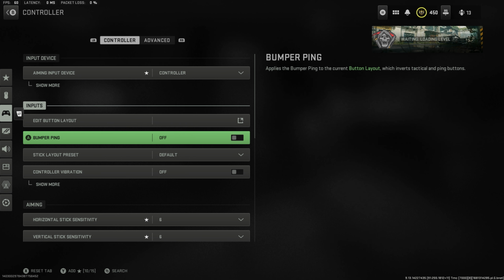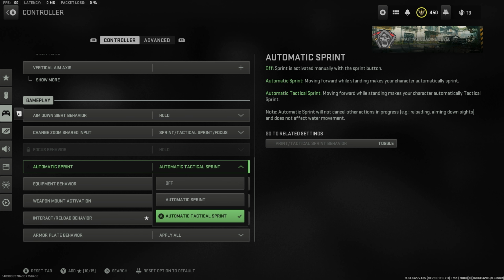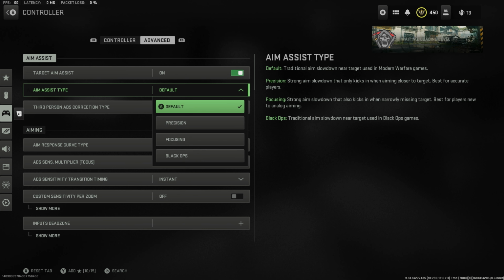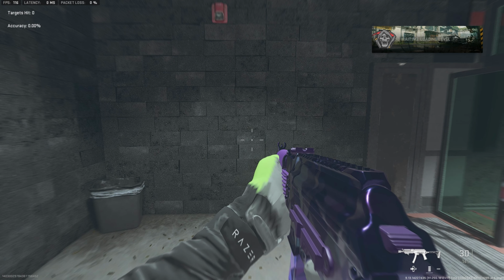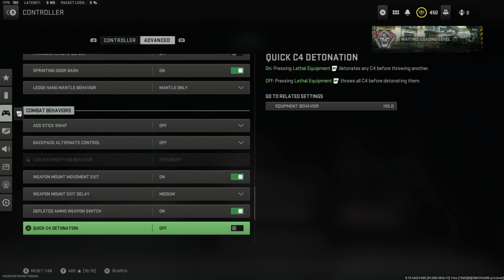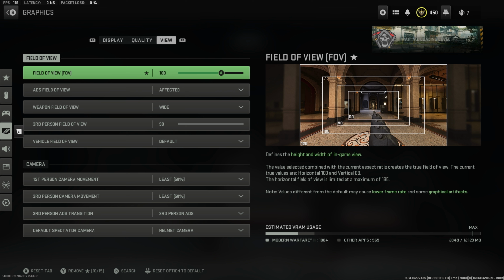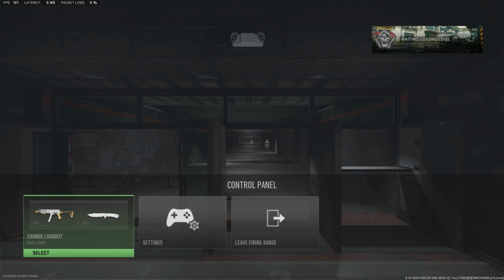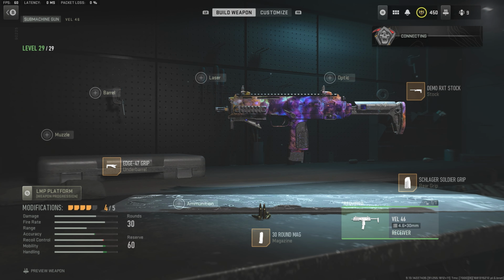NEW BEST SETTINGS AND CLASSES FOR MW2 RANKED PLAY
In this video I am going over the best settings for you to use in ranked play with the best classes.

If you want to get involved with the community and find people to play with or just talk general COD  , CDL or anything else then be sure to join my discord server for the community down below.